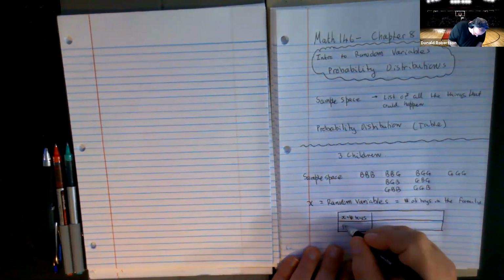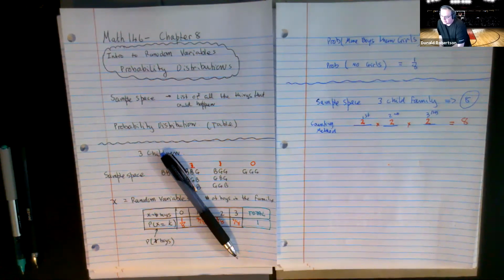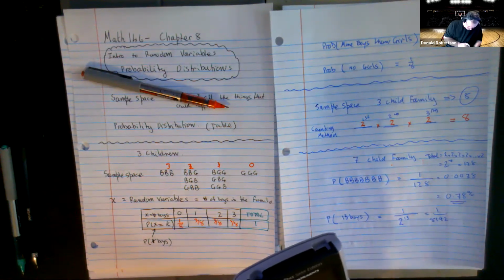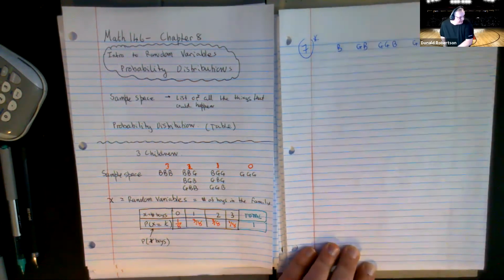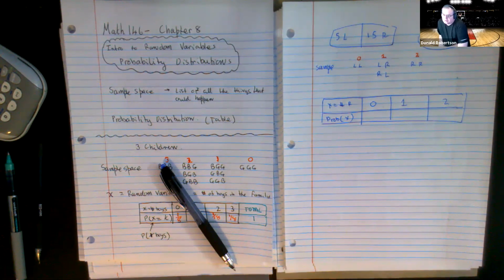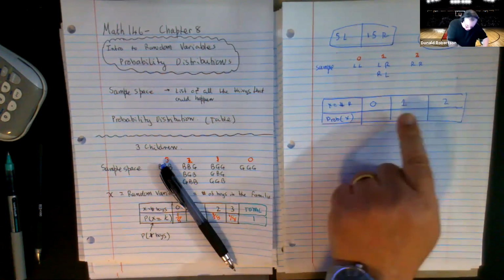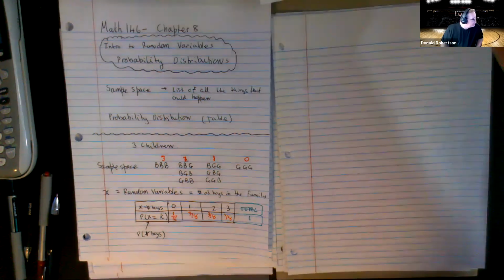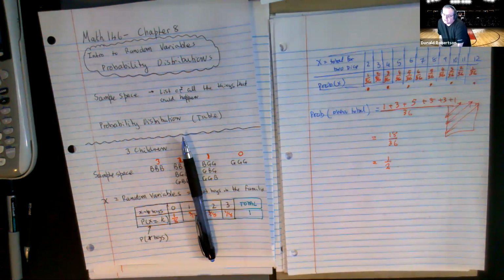Math 146 Lecture 19 Thur 29th April